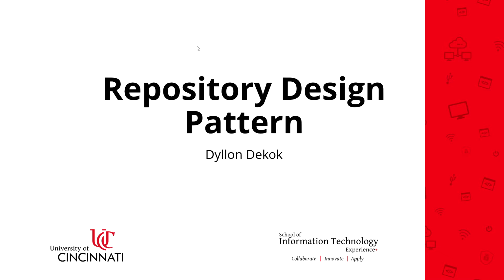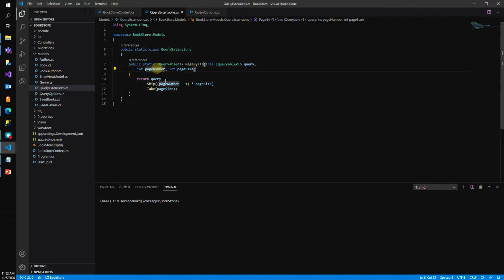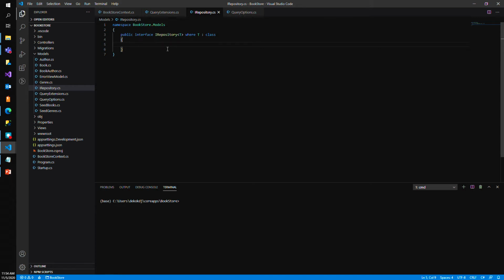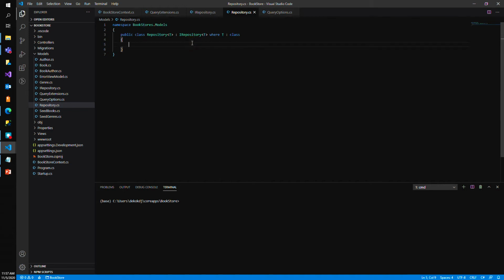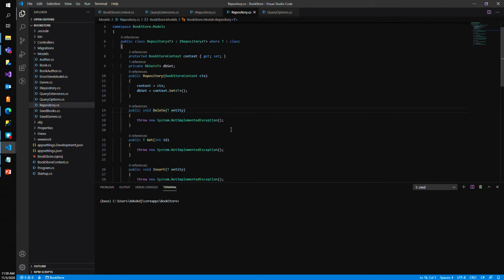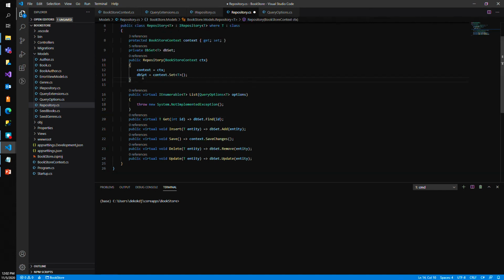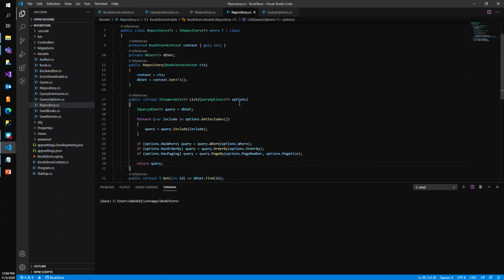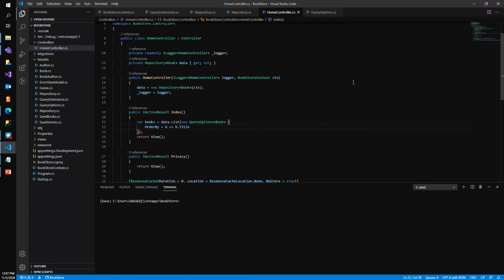IT3047C Repository Design Pattern Source